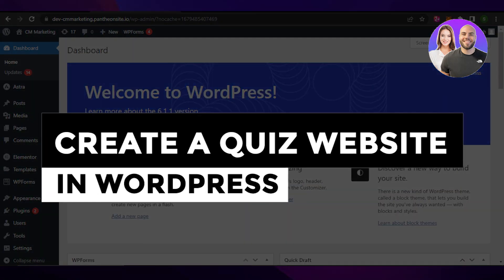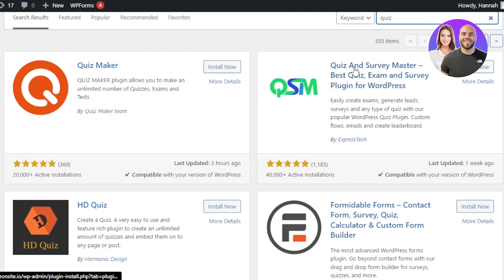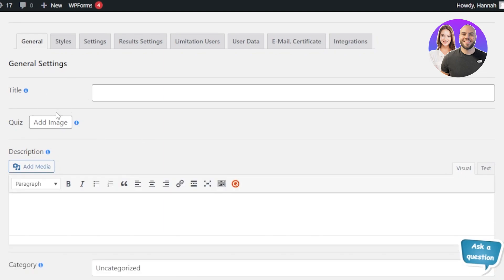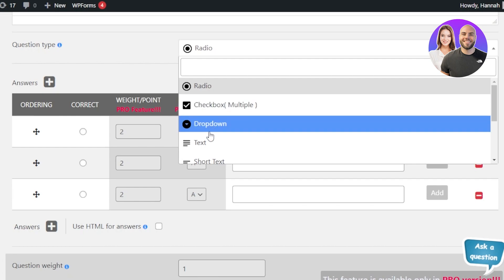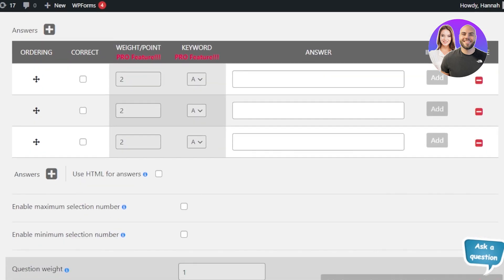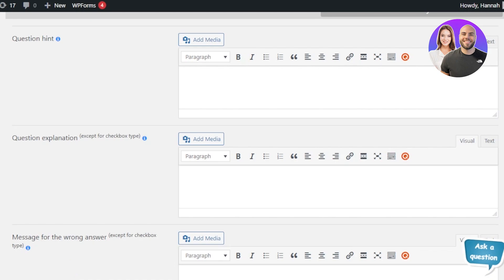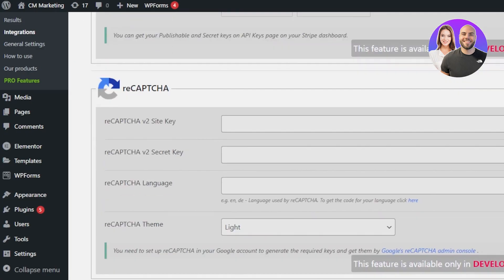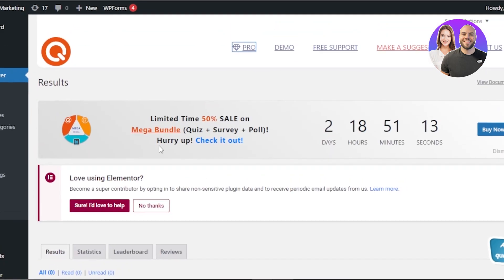How To Create A Quiz Website In WordPress 2025 (Step-By-Step For Beginners)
In this video we show you How To Create A Quiz Website In WordPress. It is really easy to do and learn to do it in just a few minutes by following this super helpful tutorial to get a better understanding of everything.